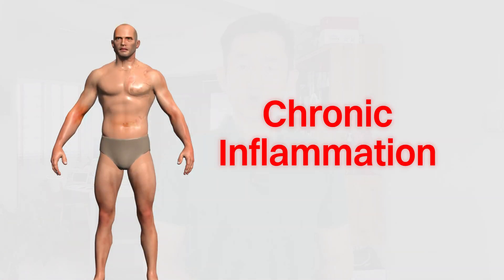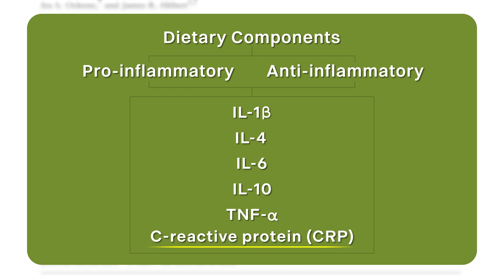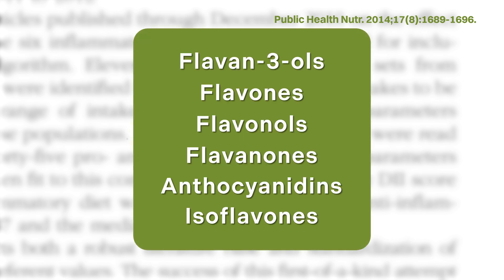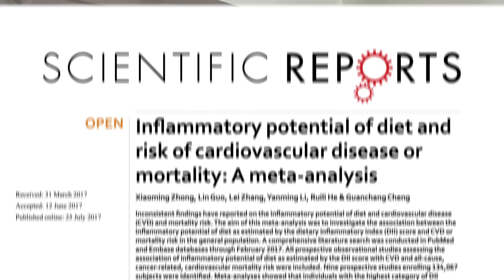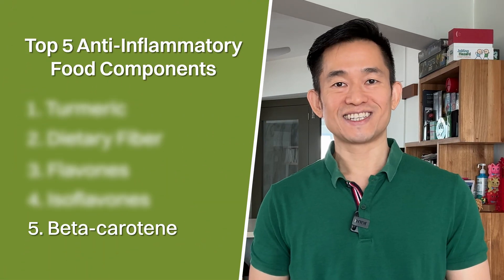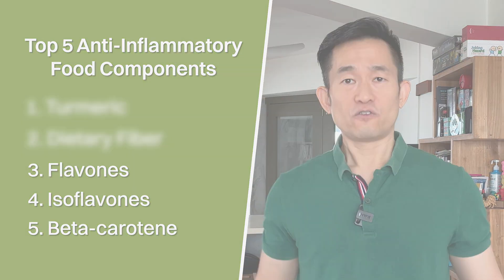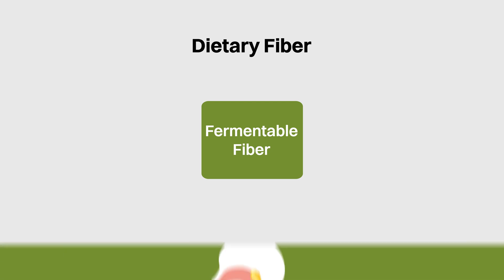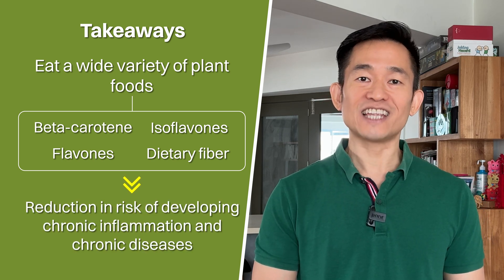How to Reduce CHRONIC INFLAMMATION? Top 5 Foods from The Dietary Inflammatory Index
Learn what are the top 5 anti-inflammatory food components of the Dietary Inflammatory Index, and how they could help you reduce chronic inflammation.

Chronic inflammation has been linked to the development of chronic diseases such as type 2 diabetes, cancer, Alzheimer's disease, as well as cardiovascular disease.

The Dietary Inflammatory Index is a validated tool that has been used in more than 200 studies and 12 meta-analysis, and is well-associated with chronic disease outcomes.

Timestamps:
0:30 The development of the Dietary Inflammatory Index (DII)
2:25 Key features of the Dietary Inflammatory Index
3:35 Linking the Dietary Inflammatory Index and chronic diseases
4:32 5th food component
5:11 4th food component
5:53 3rd food component
6:45 2nd food component
7:29 1st food component

(ND013)